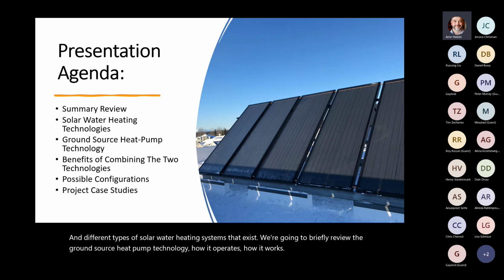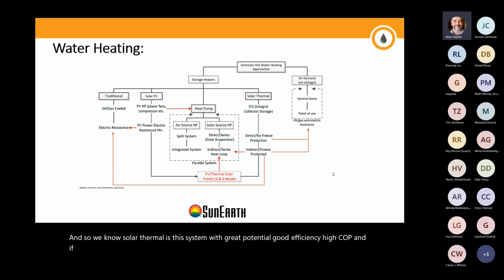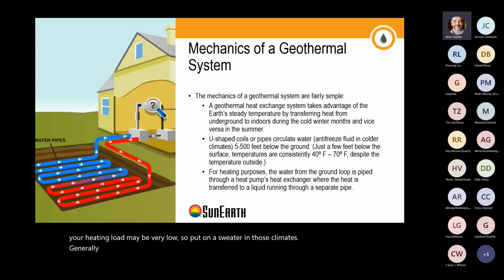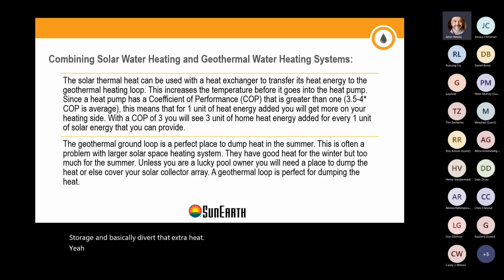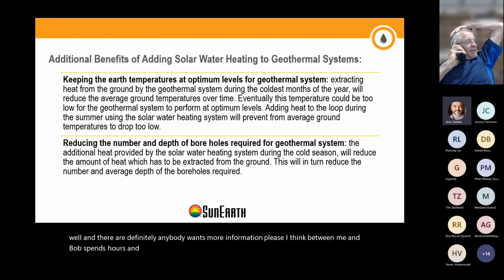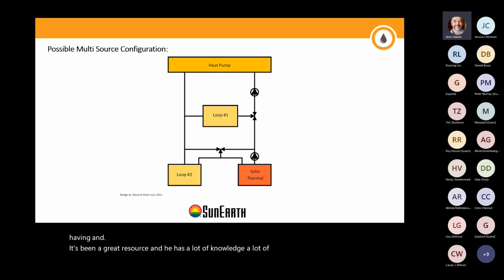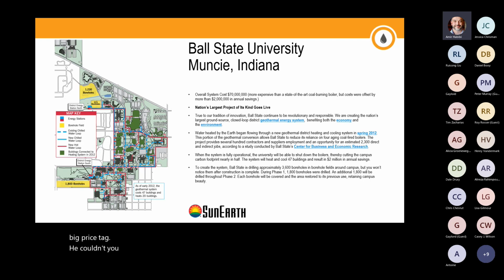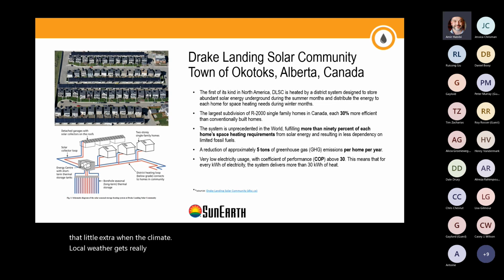Webinar: Solar Thermal & Geothermal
Join SunEarth's Bob Danielson and Amir Habibi in this 60 minute webinar as we discuss how the combination of these two similar technologies are mutually beneficial to the other.

The solar thermal can be used to with a heat exchanger to transfer its heat energy to the geothermal heating loop. This increases the temperature before it goes into the heat pump.